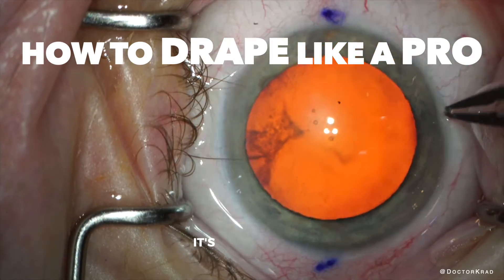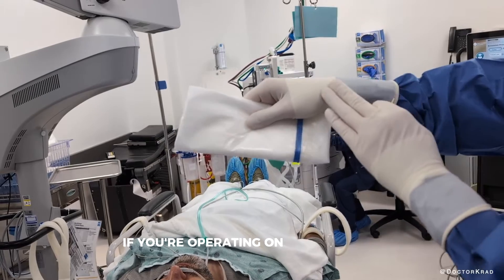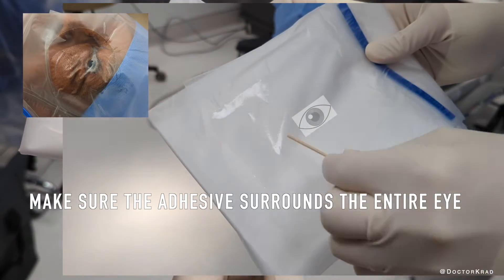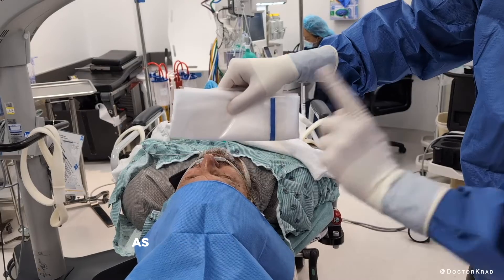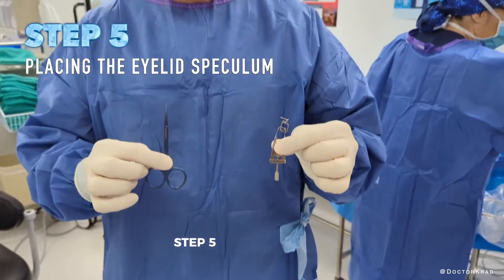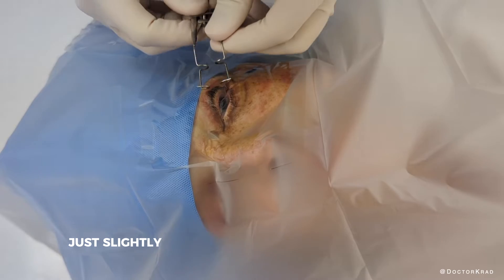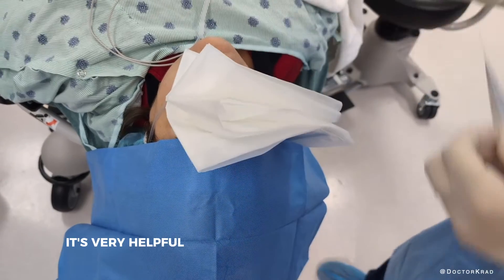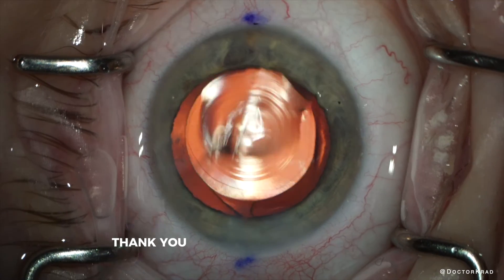DRAPE like a PRO! A guide for Nurses, Surgical Techs, and Eye Surgeons.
Prior to performing any eye surgery, especially Cornea, Cataract, Glaucoma, Pediatric, or Retina Surgery, the eye needs to be "prepped & draped" in a sterile ophthalmic fashion.  After the eye is cleansed with an antiseptic solution, a sterile drape needs to be applied onto the eye to keep germs away from the surgery site.  The proper application of the drape is essential to creating a safe space for eye surgery.  The intention of this video is to help train nurses, techs, and surgeons how to properly drape the eye in preparation for eye surgery.